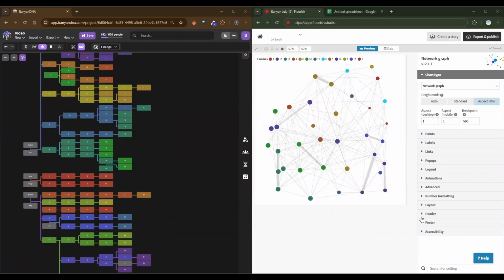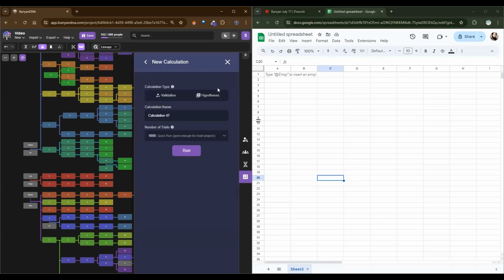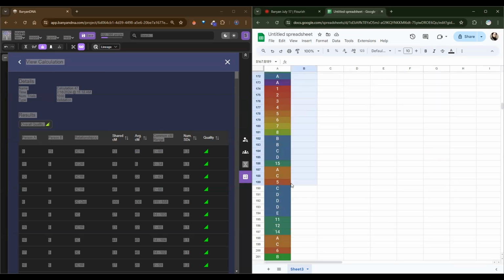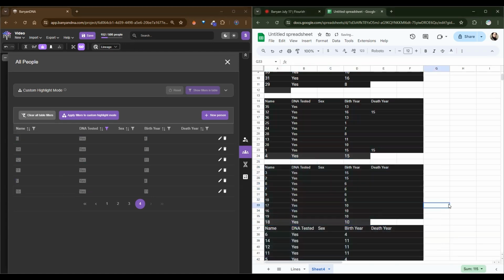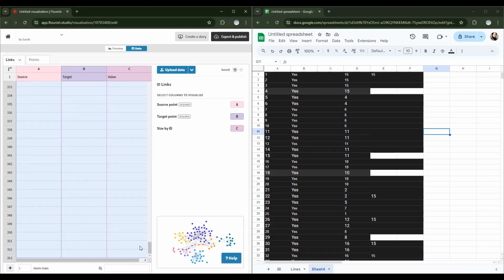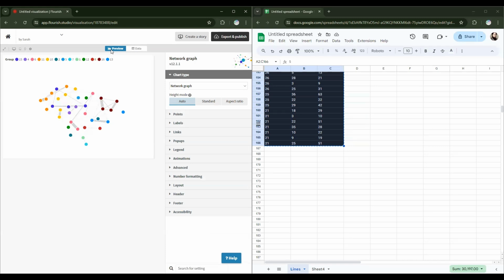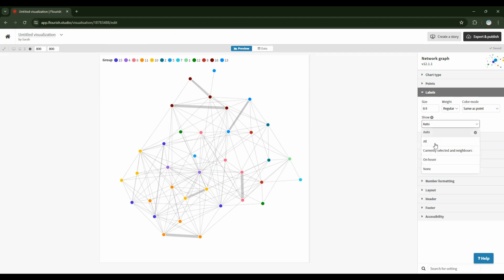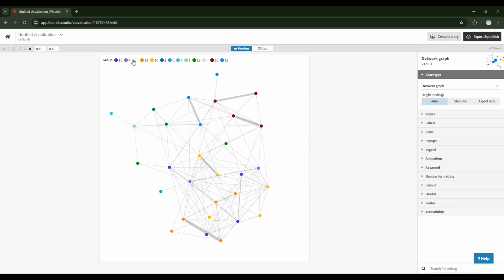Create a Network Graph with BanyanDNA and Flourish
Turn the data in your BanyanDNA tree into a beautiful and useful network graph using Flourish!

- Timestamps
00:00 Morning!
00:26 What is a network graph?
01:03 Apps you'll need: BanyanDNA, Flourish, and a spreadsheet program like GoogleSheets
01:34 Gather your connections from BanyanDNA
04:04 Gather your people or "nodes"/"points"
06:25 Start your network graph at Flourish (tidy up and get ready to start)
07:48 Add your people ("nodes"/"points") to your network graph
08:31 Add the links between the people
09:18 Formatting your network graph